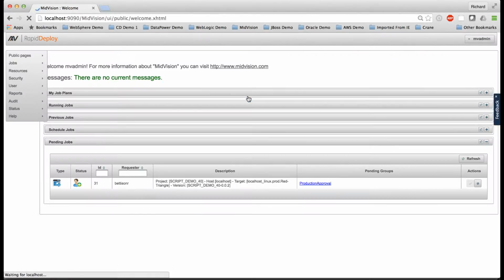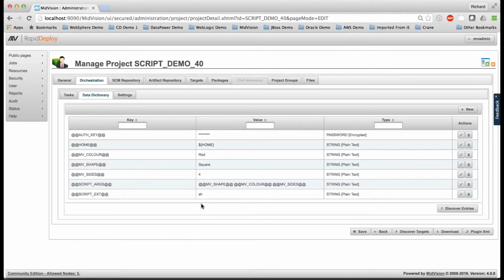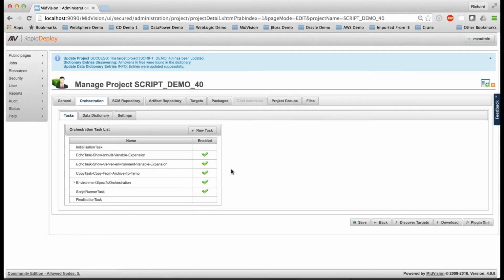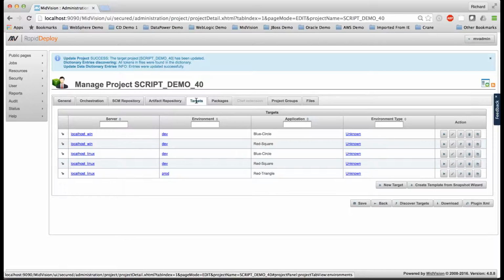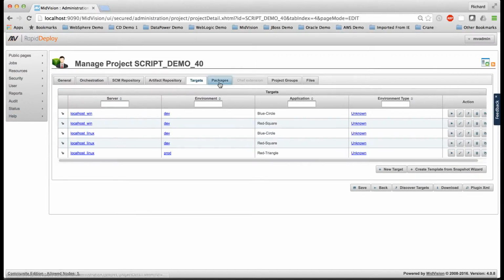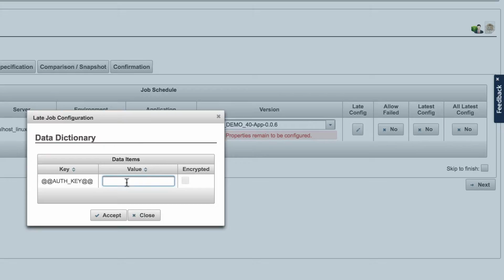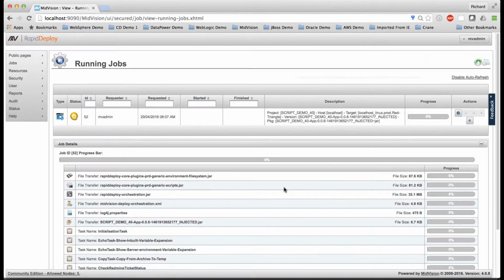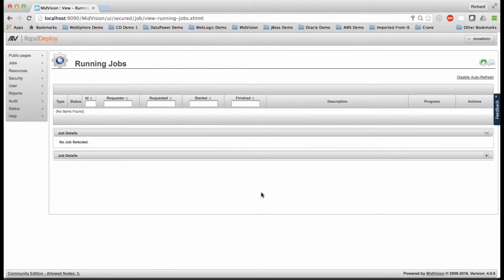RapidDeploy v4.0 - How To: Late Property Injection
In this 'How To' guide, we show how to require a user to enter properties at job initiation time by the use of late property injection.